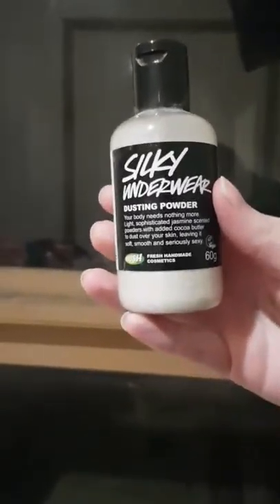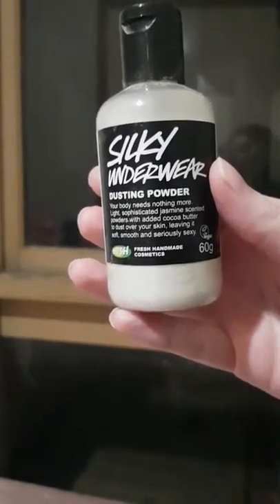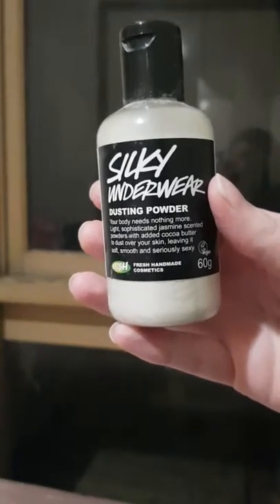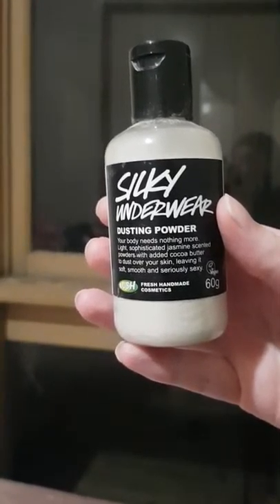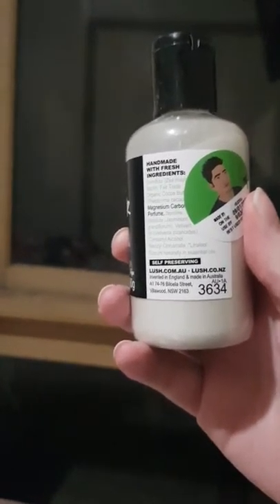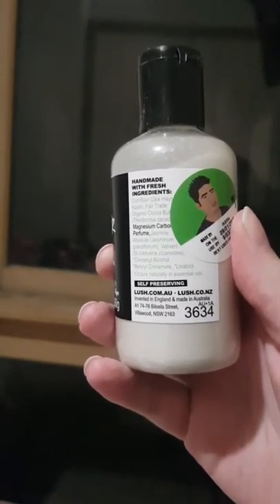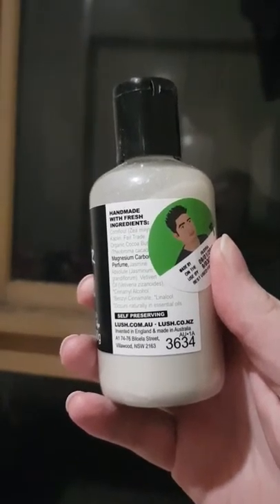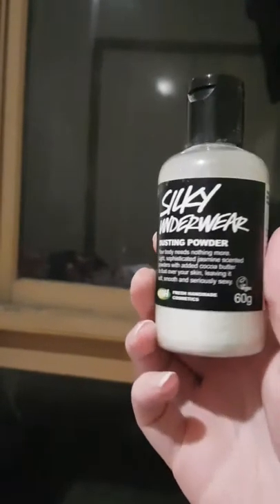"Silky Underwear" Dusting Powder: Lush reviews #60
Rating: 5 stars out of 5